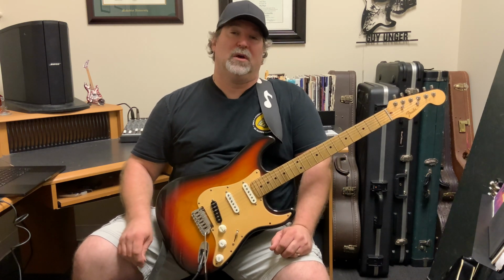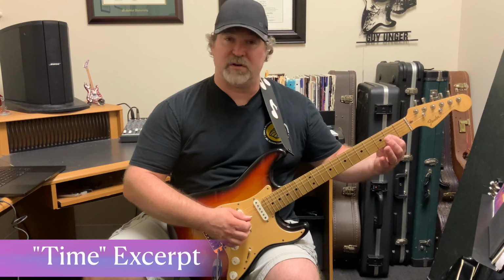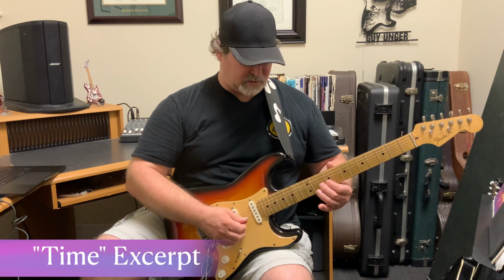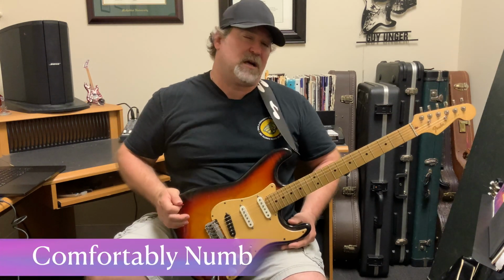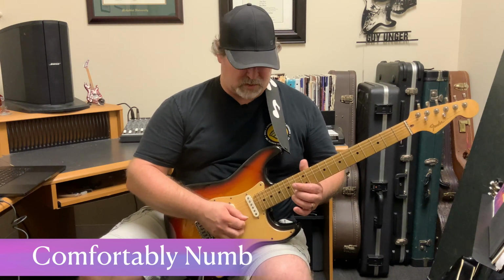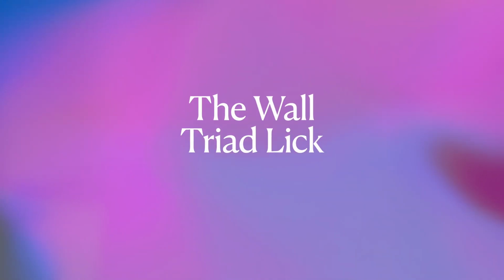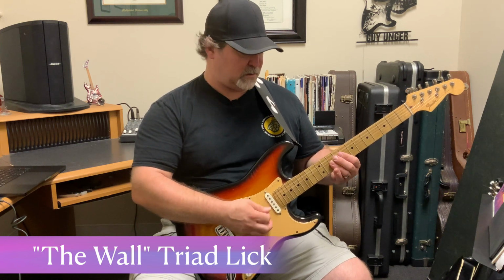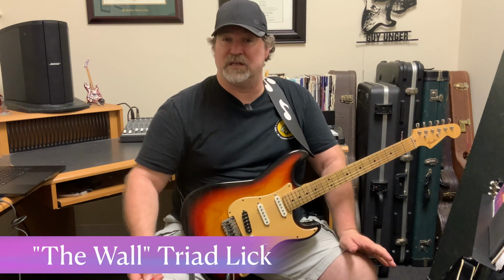Pink Floyd’s David Gilmour Triad Soloing Ideas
Video using three snippets from some of David Gilmours best works. It will demonstrate different ways he uses triads to create really melodic lines.